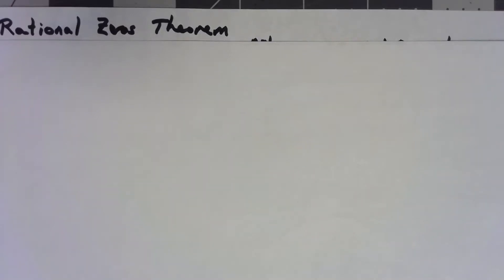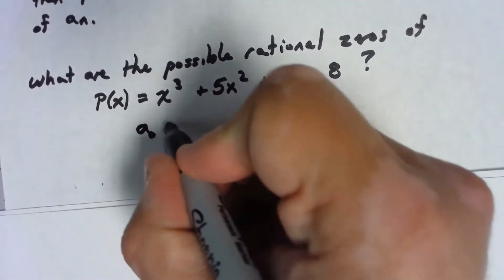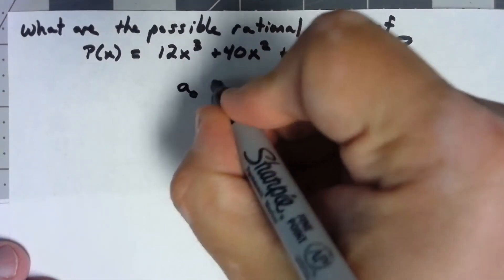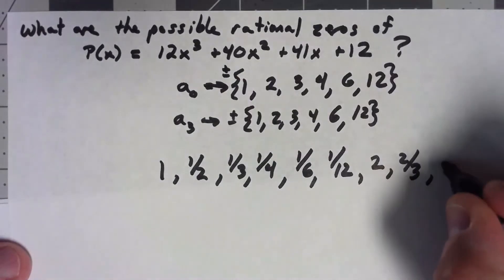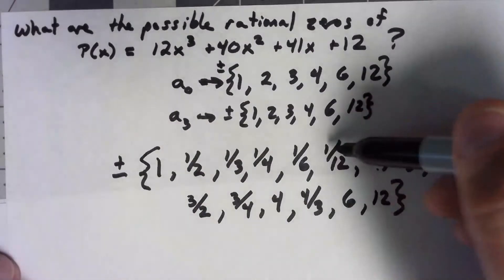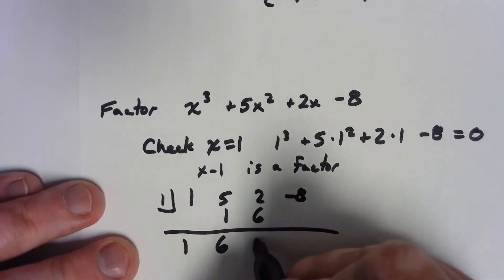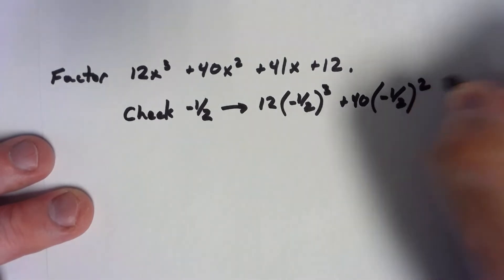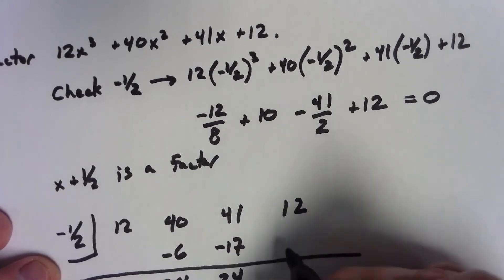Precalculus Algebra 4.3.3 Rational Zeros Theorem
This video is meant as a resource for college algebra and pre-calculus students.  It discusses the rational zeros theorem and how it can be used as an aid to factor polynomials.